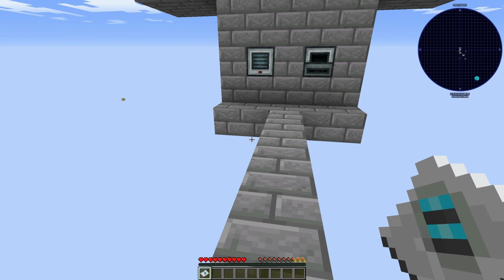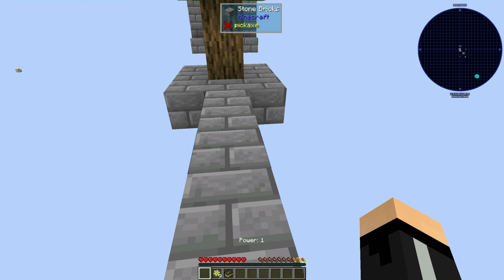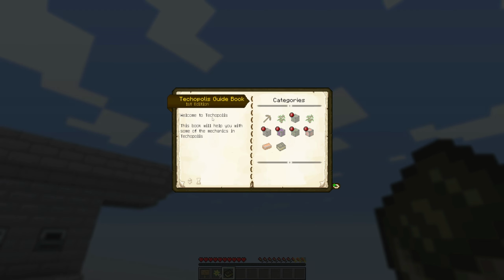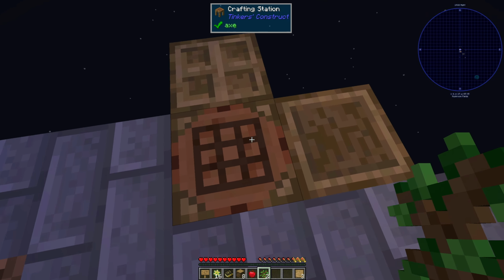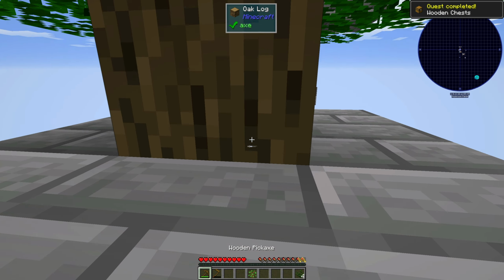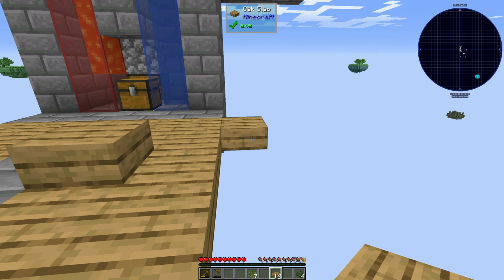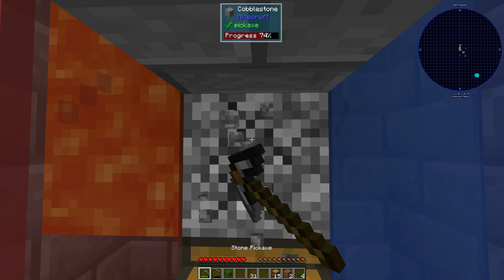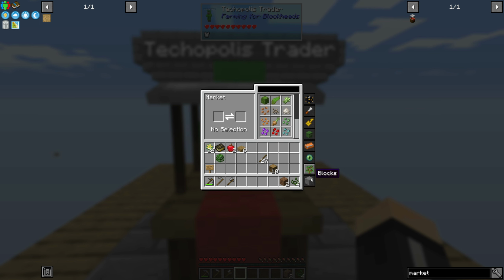MINECRAFT MODDED TECHOPOLIS SKY BLOCK - I COULDN'T STAY AWAY.....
MINECRAFT TECHOPOLIS MODDED SKYBLOCK - LET'S GET BACK TO WORK.
I couldn't stay away from Minecraft. I tried.

CLICK THE THUMBS UP IF YOU WANT TO SEE MORE!